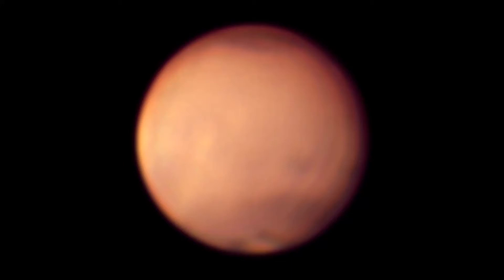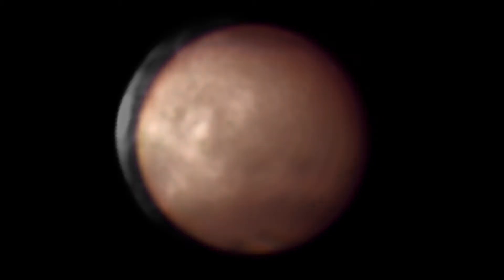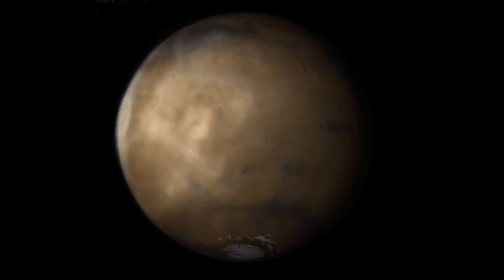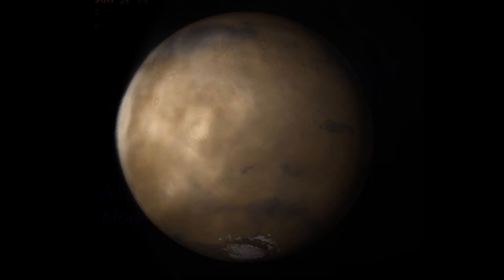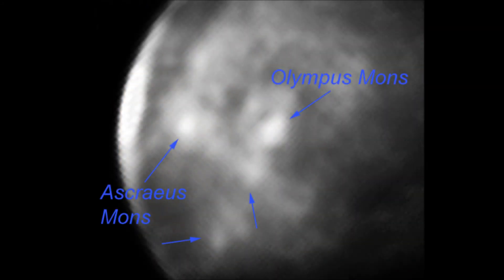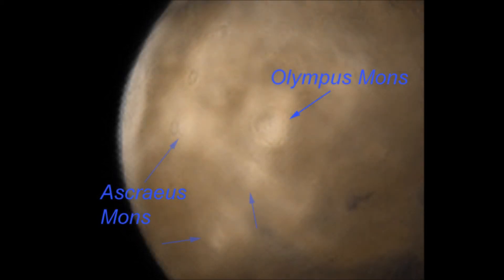Cloud features over the mountains (volcanoes) on Mars with Skyris 618C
This demonstrates how much hidden information there is in an RGB image of Mars.  Processing just the Red Channel extracted from a colour CCD image taken through my 10" telescope reveals several cloud features associated with the mountains (extinct volcanoes) on Mars.